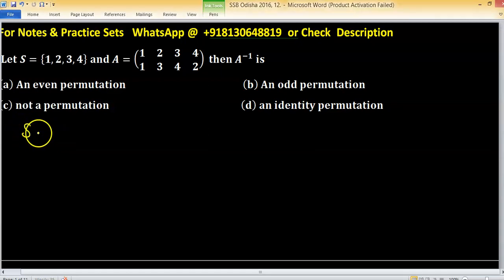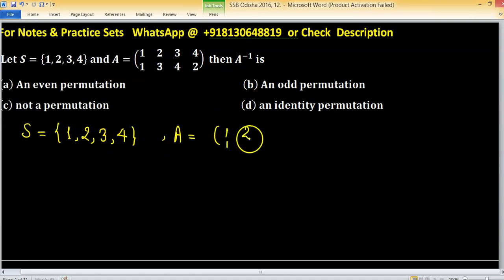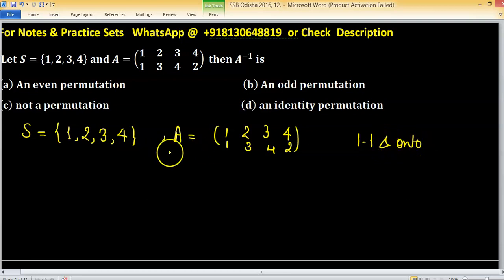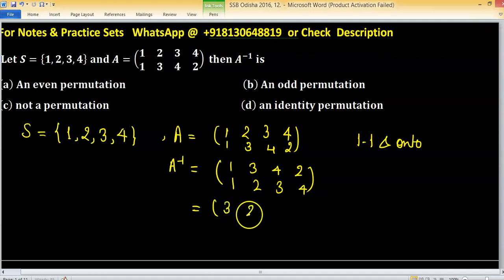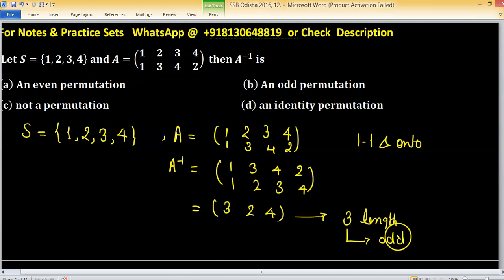ssb 2016 odisha math previous year question united states university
1. Linear Algebra 1000 MCQs based practice set.

2. Abstract Algebra 500 MCQs based practice set.

3. Real Analysis 1000 MCQs based practice set.

4. ODE 733 MCQs based practice set.

5. Kerala PSC HSST Mathematics pyq solution download

6. BHU Pet Mathematics Previous Year Question Paper Solution.

7. MH SET Mathematical Science PYQ Solutions

8. SSB Odisha PYQs solution

9. TS SET Mathematics Previous year Question Paper solution

Syllabus of Group Theory : Groups, Subgroups, Abelian Groups, Non-abelian groups, Cyclic Groups, Permutation Group, Normal subgroup, Lagrange's theorem for finite groups, Group Homomorphis and basic concepts of quotient groups (Only group Theory)